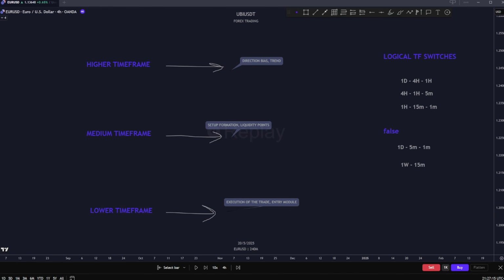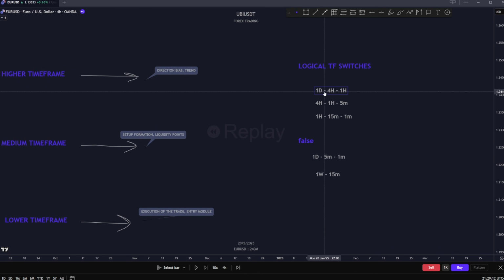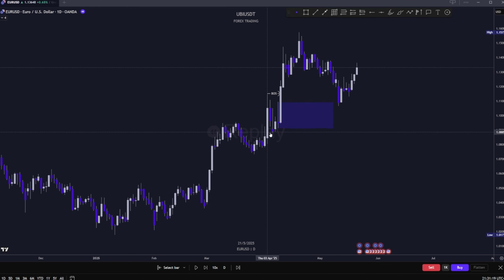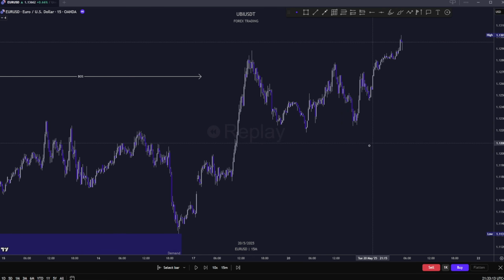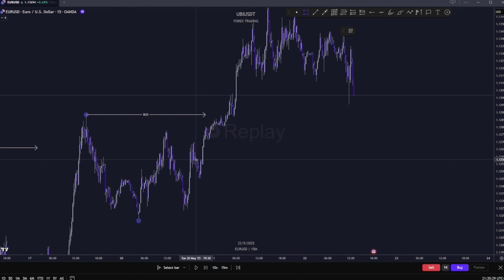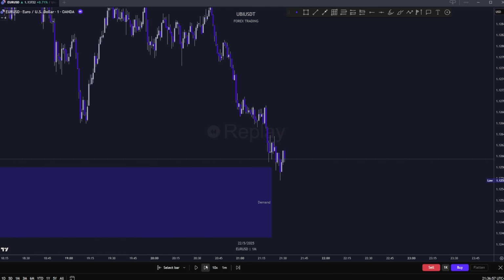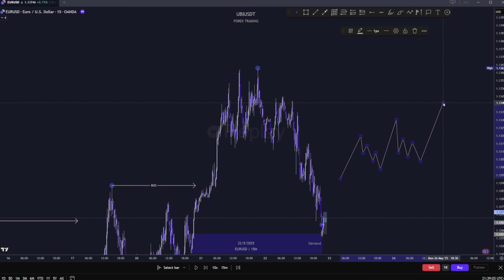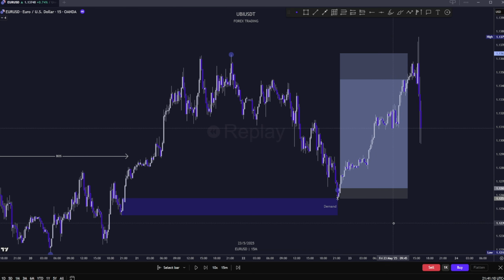How To Use Time Frames Like a Pro Trader! (top down analysis strategy)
Socials

 Join VIP Mentorship 🥇

✔️ Weekly Analysis
✔️ Pro Analysis & Ideas
✔️ Daily Recaps
✔️ Exclusive Telegram Community
✔️ Get Funded & Build Financial Independence
✔️ Supply & Demand Educational Materials
✔️ Smart Money Educational Materials
✔️ Support & Guidance (24/7)
✔️ Mentorship Videos

Dm On Instagram To Join Today! 📈